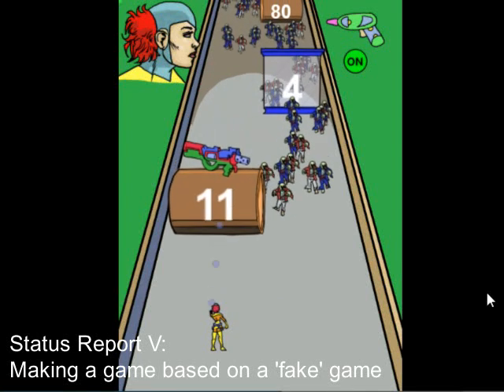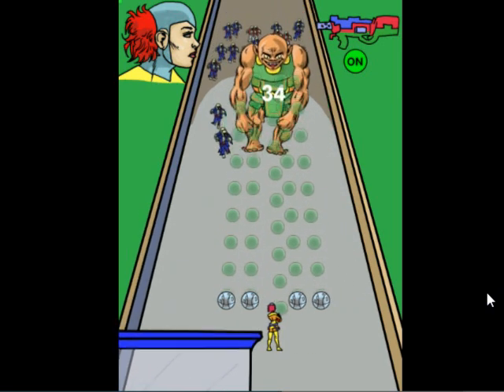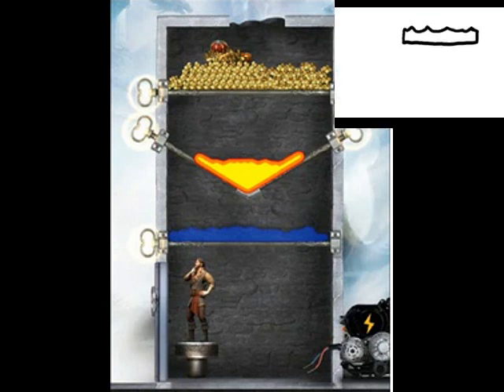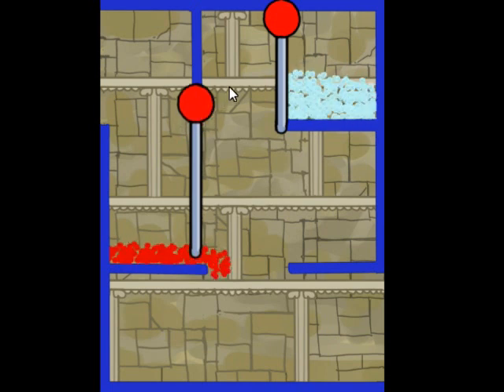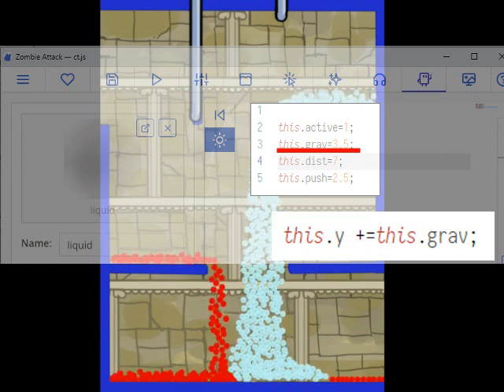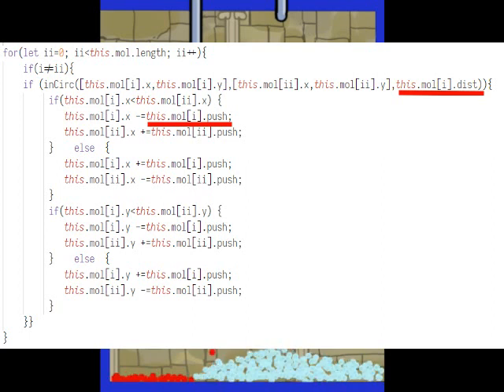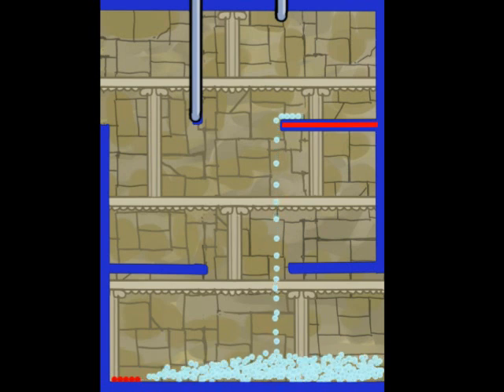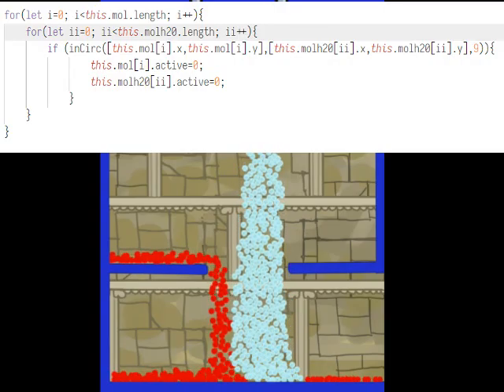Status Report 5: Making a game based on a fake game, emulate fluid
Earlier reports
   • Status report 3: Making a game based ...
   • Statusreport2: Making a game based on...
   • Making a game based on a 'fake' game
   • Making a Game Sprite with a Semi-Tran...